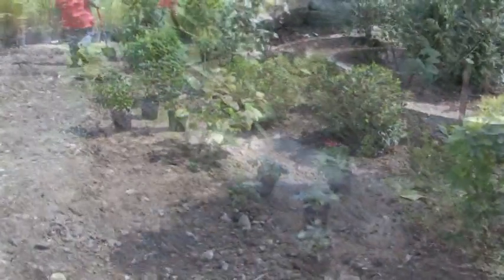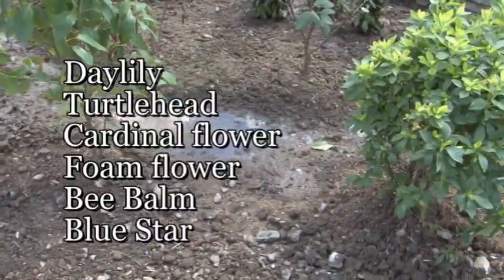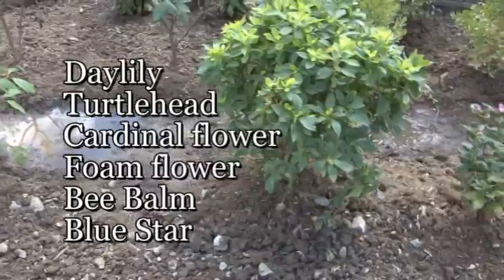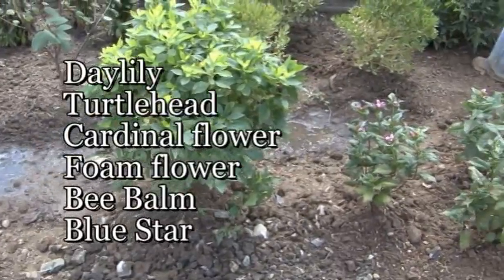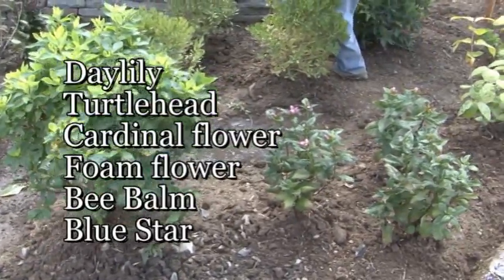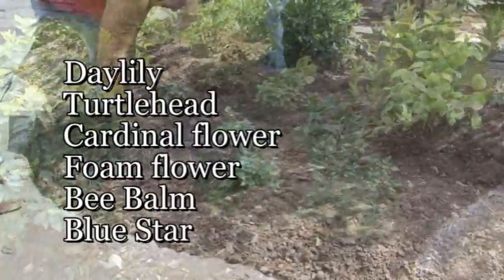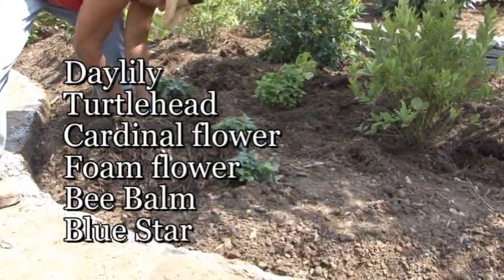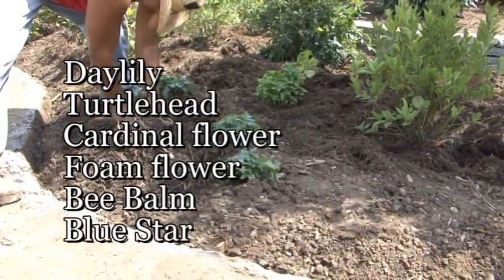How to Construct a Rain Garden- Meadows Farms Landscaping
How to construct a simple rain garden to capture and filter storm water runoff. Rain gardens can be quite complex, but this one is is effective and affordable.